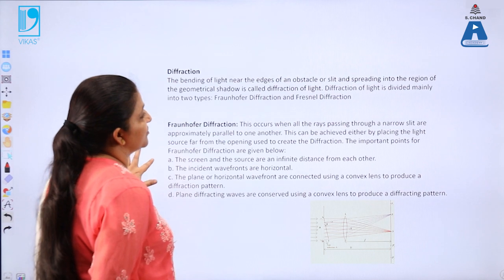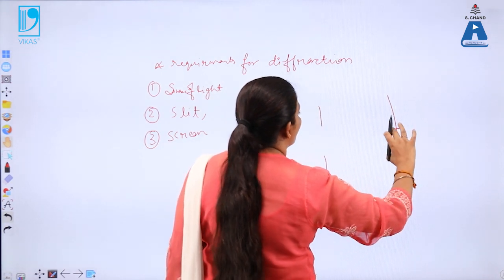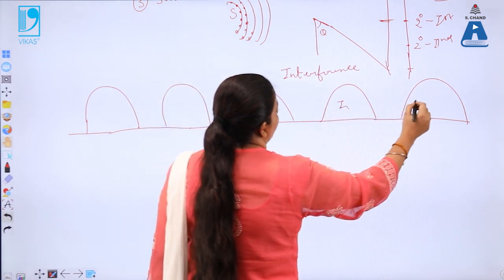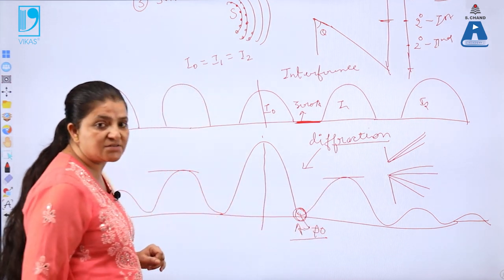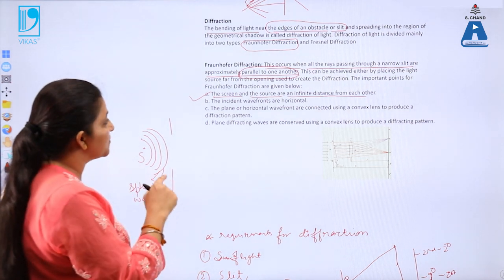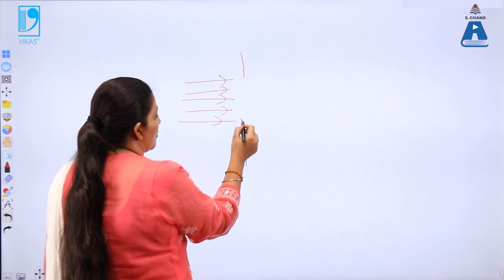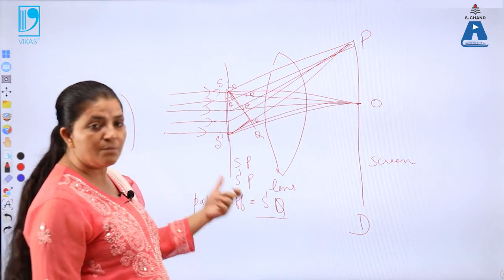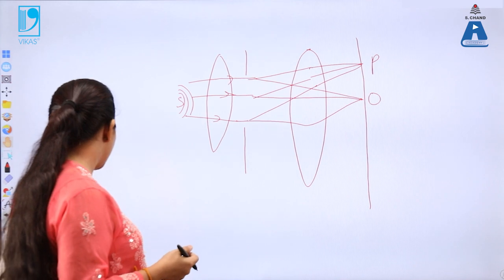Diffraction and its Types | Engineering Physics | S Chand Academy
The video deals with Diffraction and its types. Fresnel and Fraunhofer diffraction are explained.